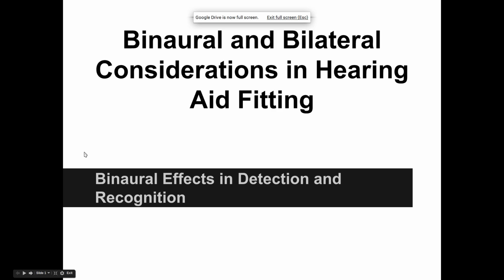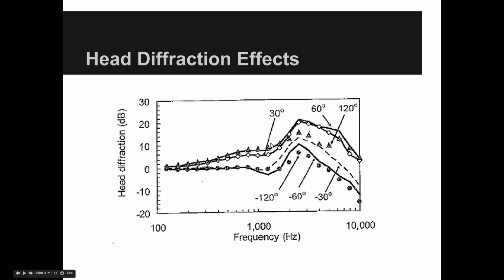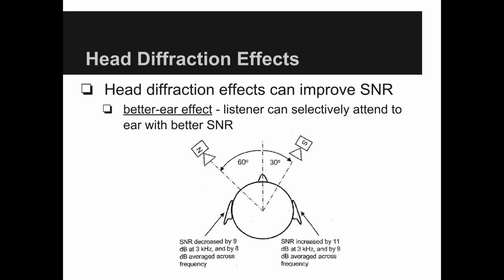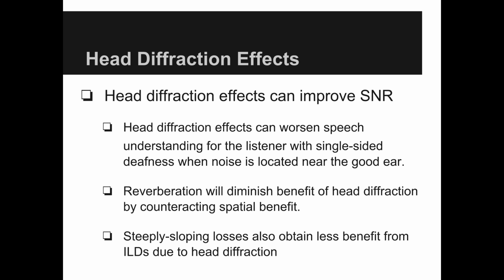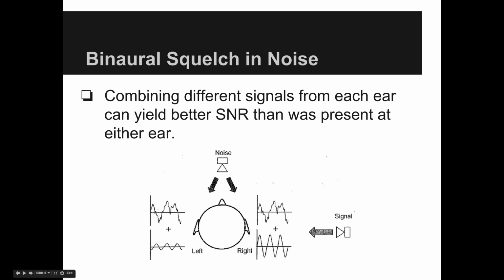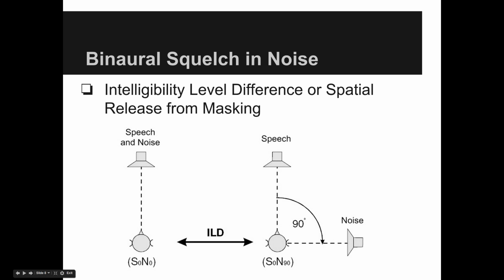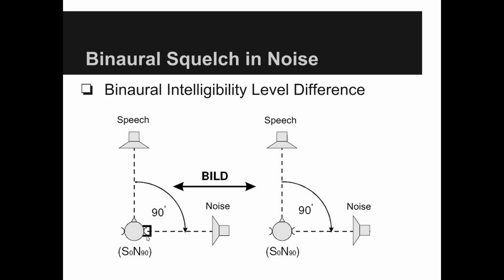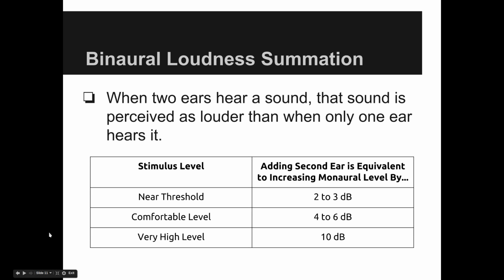Binaural Effects in Detection and Recognition